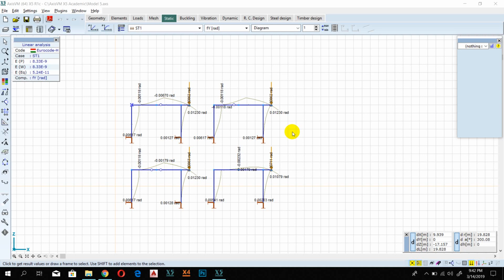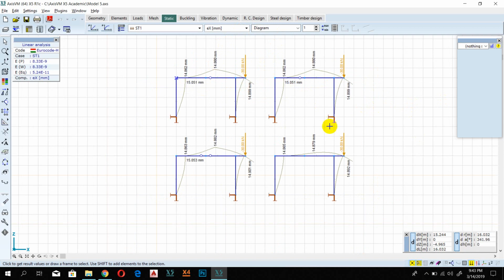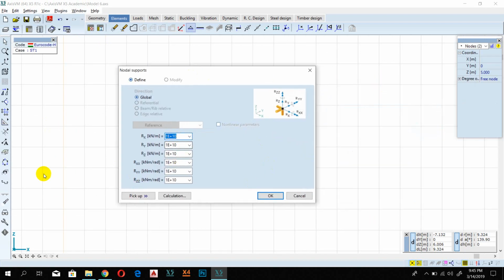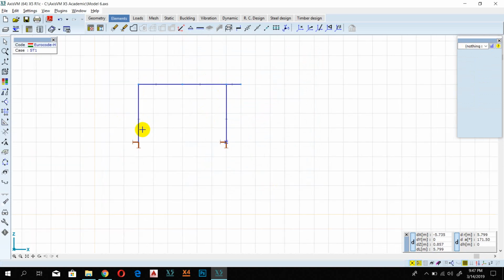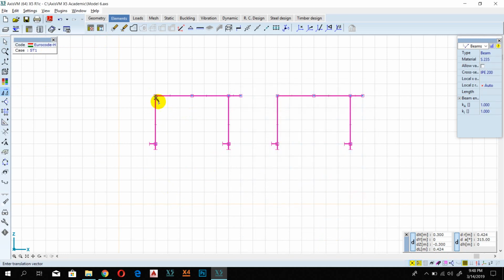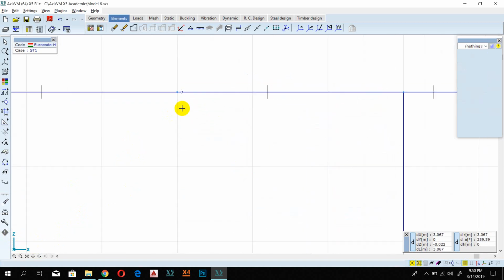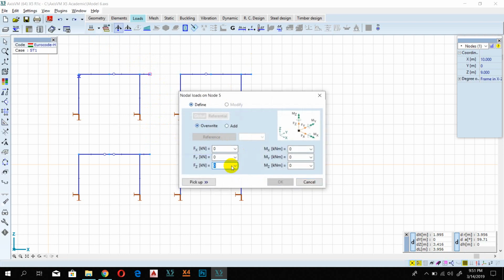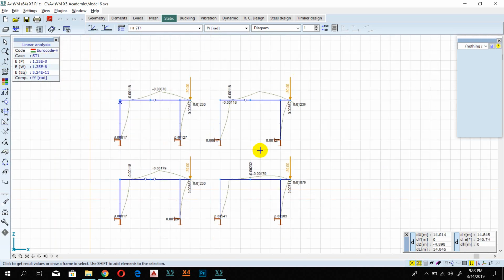How to Design Frame Beams in AxisVM X5 2019 | AxisVM x5 Tutorials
How to Make Frame Beams in AxisVM X5 2019 | AxisVM x5 Tutorials